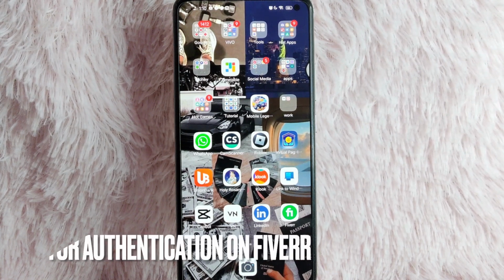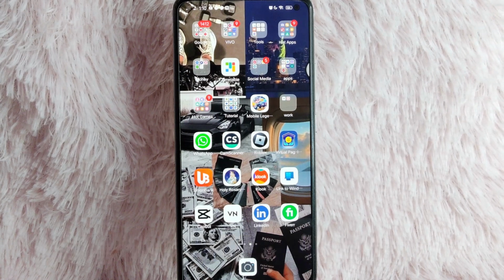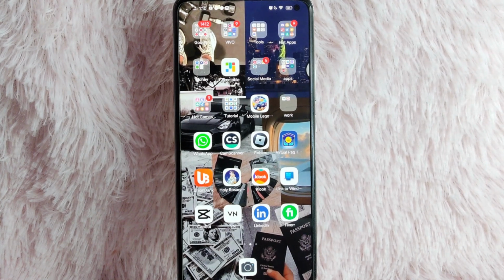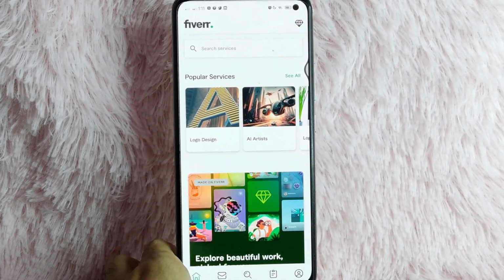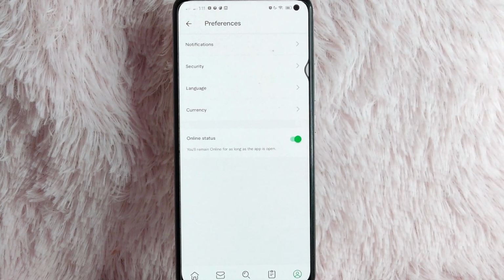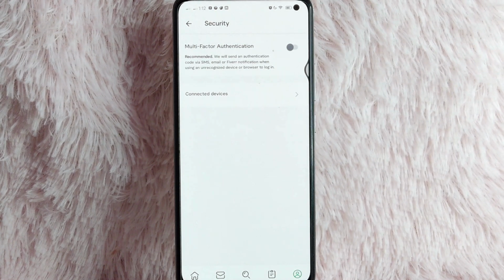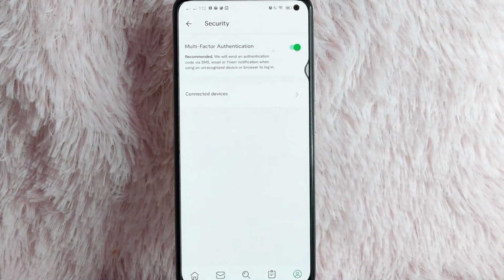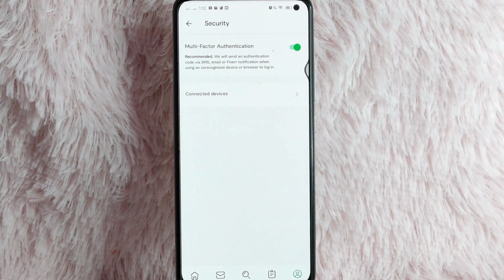✅ How To Turn On Factor Authentication On Fiverr 🔴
About this tutorial:

Fiverr is an online marketplace where individuals or businesses can hire freelancers for a wide range of services. The platform connects clients with freelancers who offer services such as graphic design, writing, programming, marketing, video editing, and more.

Here's how Fiverr works:

Browse Services: Clients can search for services they need by browsing through categories or using keywords. They can also filter results based on factors like price range, delivery time, and seller ratings.

Explore Freelancers' Profiles: Each freelancer on Fiverr has a profile that showcases their skills, experience, portfolio, and client reviews. Clients can review these profiles to assess the freelancer's suitability for their project.
Get in touch!